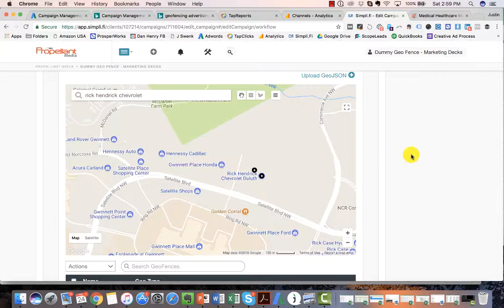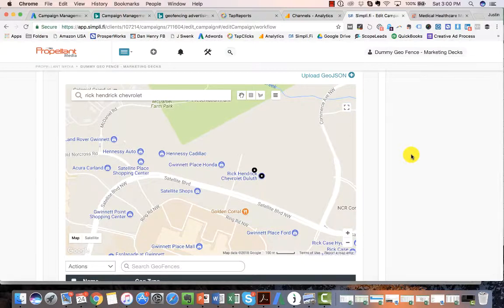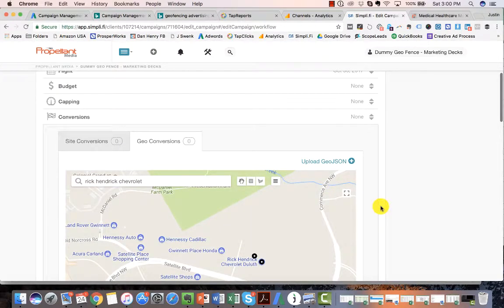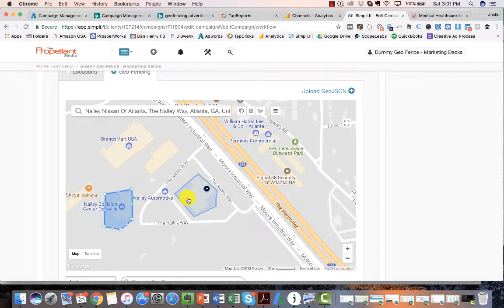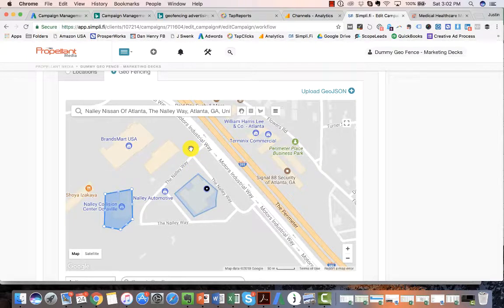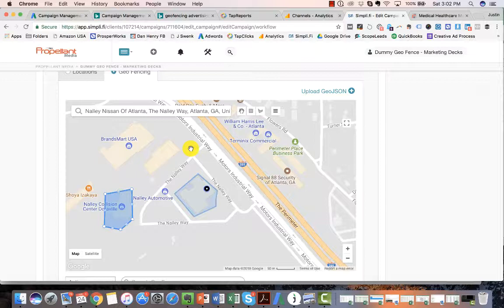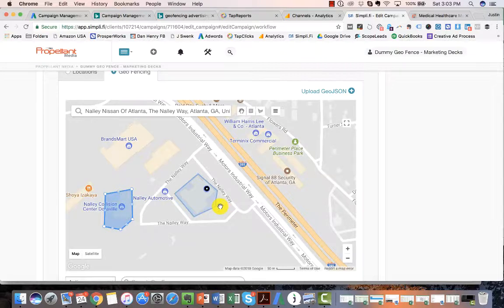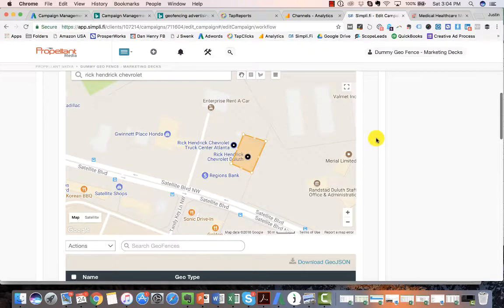Automobile Car Geofencing Marketing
Watch this demo in how we geofence car dealerships and competitor locations critical the this car dealer looking to microtarget customers.  Great for car dealership advertising